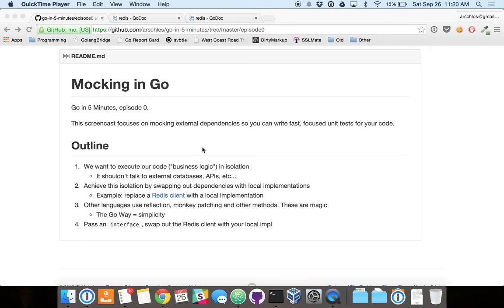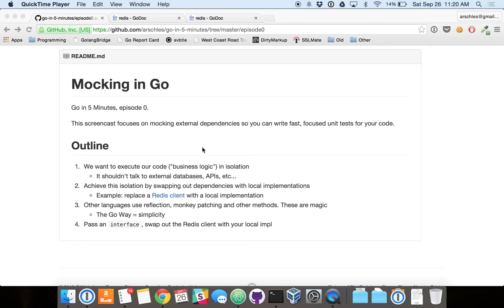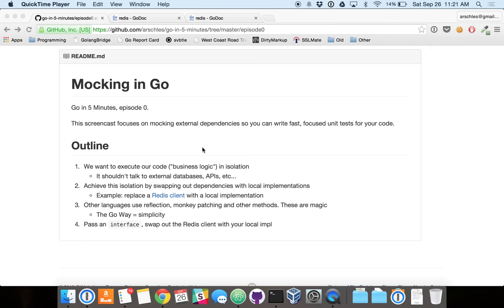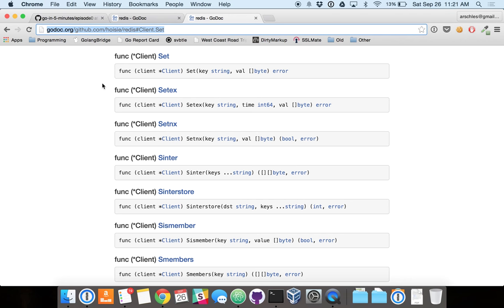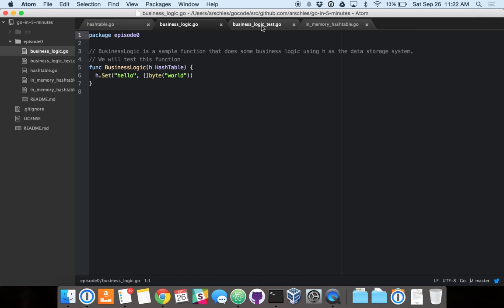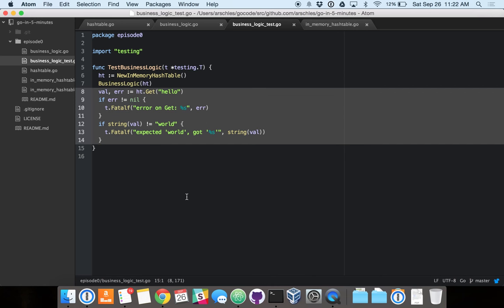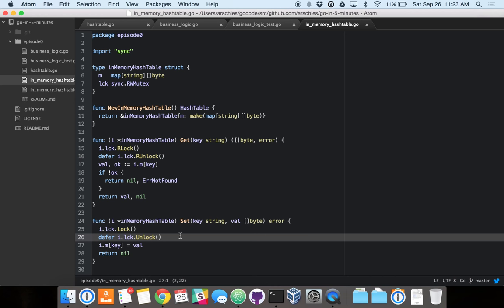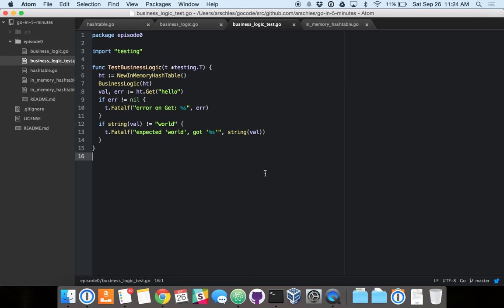Writing Testable Go Code and Fast Unit Tests with Mocking (Episode 0)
Learn more with the Ultimate Guide to Web Apps in Go

Welcome to the first episode of Go in 5 Minutes!

In this screencast I show how to write code in such a way that it can rely on external services, but you can still write unit tests that don't need those services running.

The pattern that I'll show is applicable all over your codebase. Using interfaces wisely, you can write extensive, fast and focused unit tests.

Sign up for our newsletter to get new screencast notifications by email